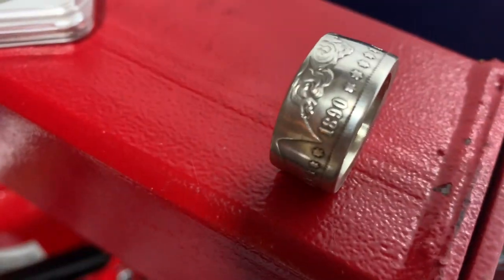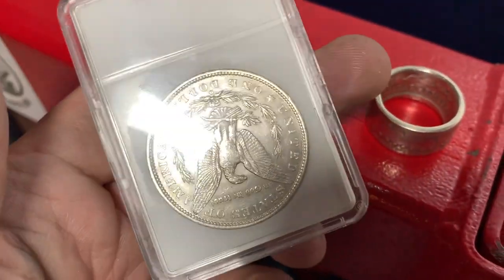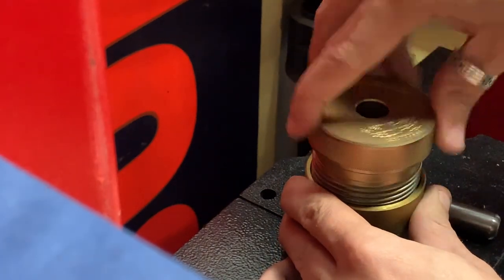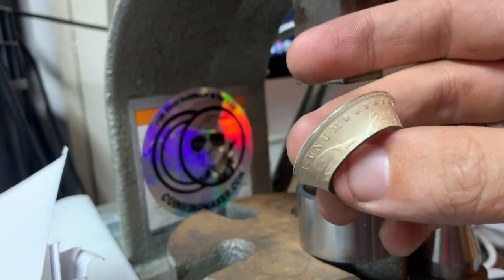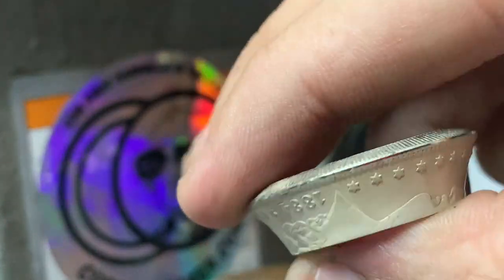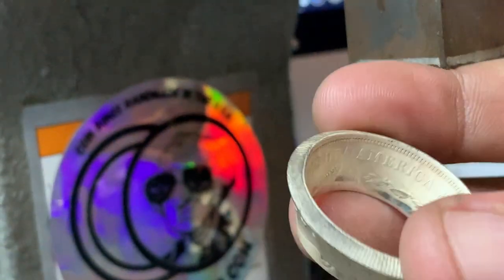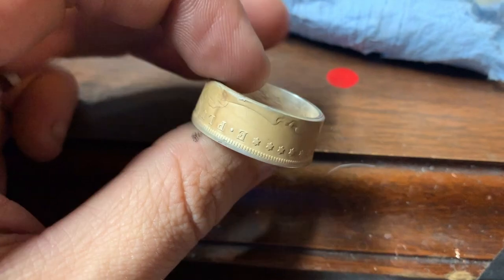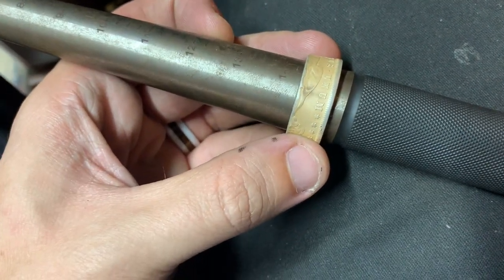Making My 2nd Morgan Dollar Coin Ring